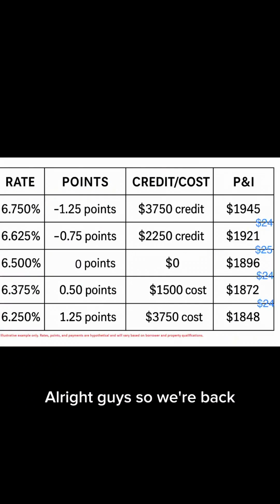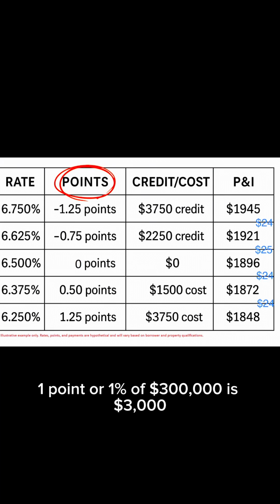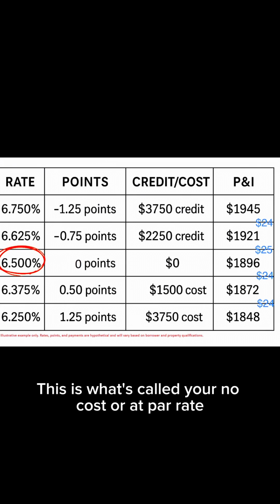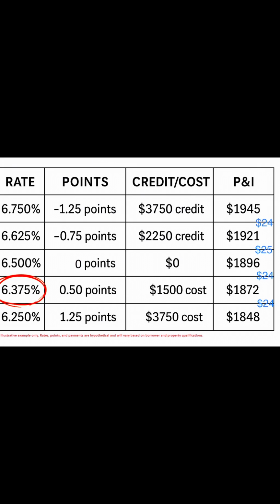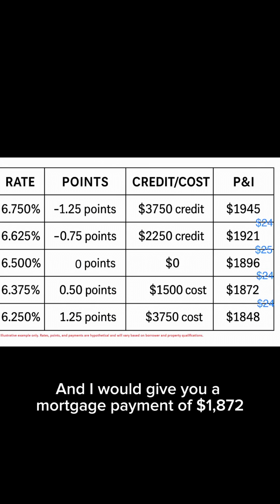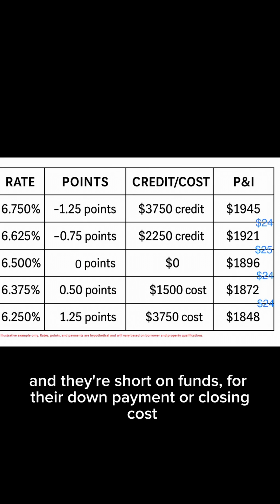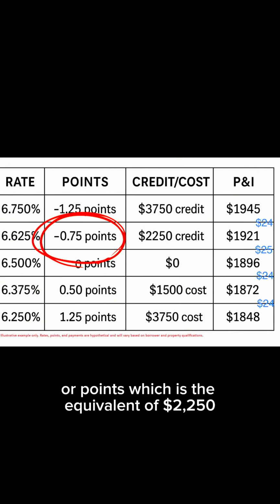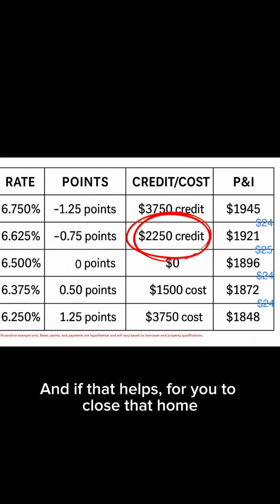Interest Rate Stack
“Understanding rates, points, credits, and costs can make or break your mortgage deal. Let’s break it down so you know exactly what you’re paying for — and what you’re saving.”

📊 All rates and figures shown are purely hypothetical and for illustrative purposes only.
They do not reflect actual loan offers or APRs.

📈 Mike Zadeh | Barrett Financial Group